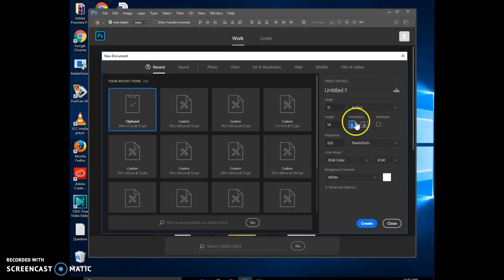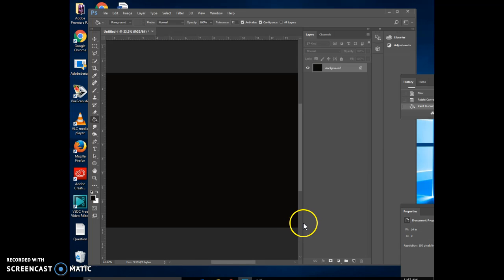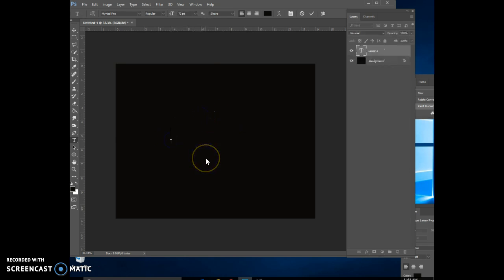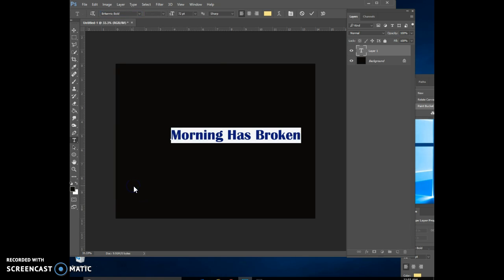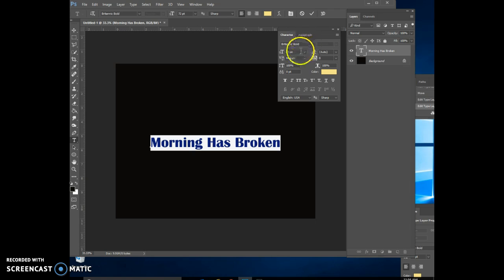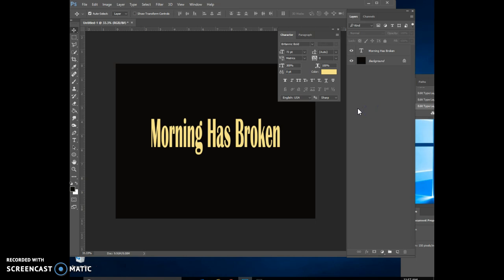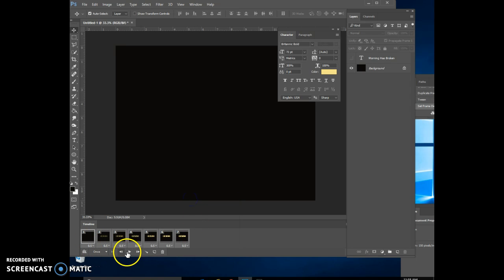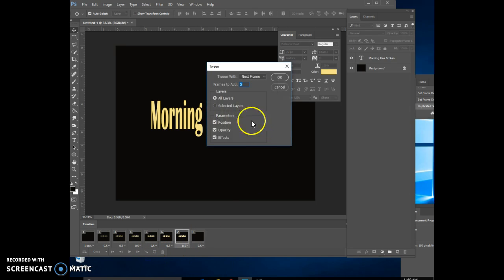Tweening Title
Using Adobe Photoshop CC21017 Tweening Title